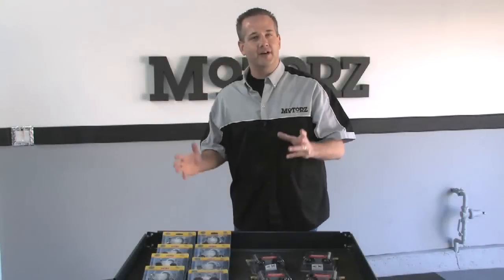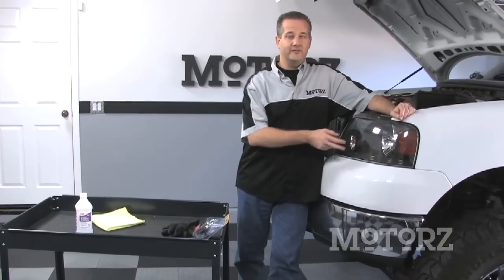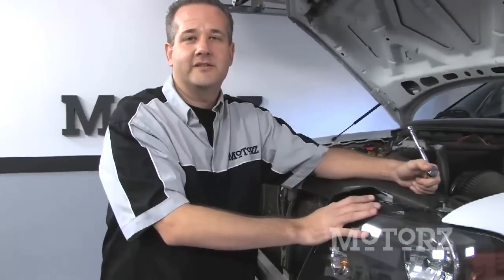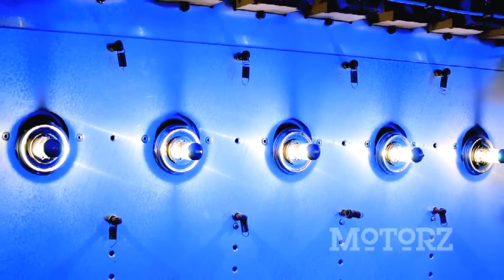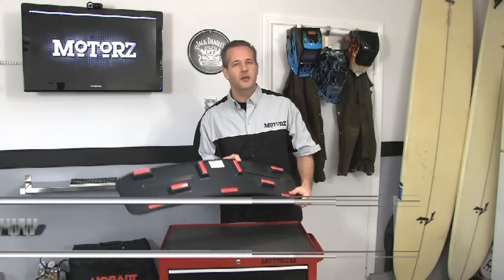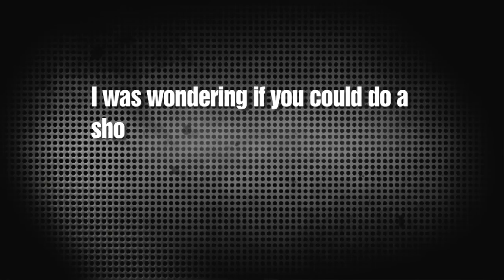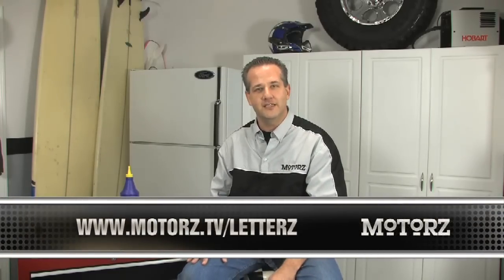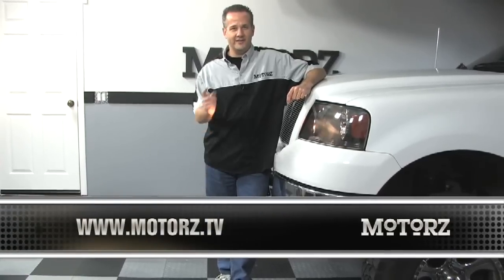How-To Aim Headlights Ford F-150 Motorz #41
Chris shows you how to upgrade and aim your vehicle's headlights, compares stock and aftermarket bulbs, and more.